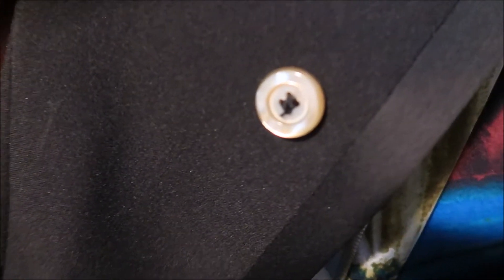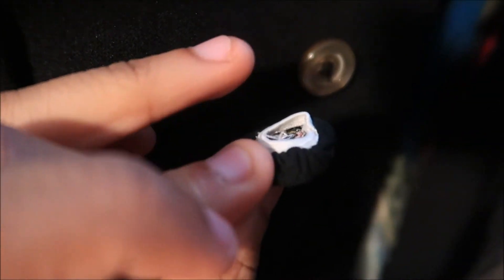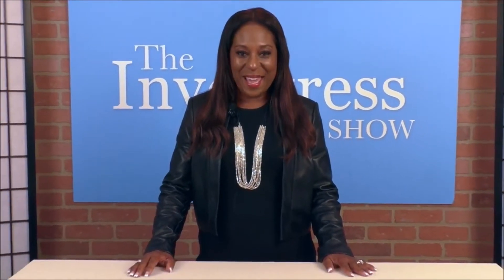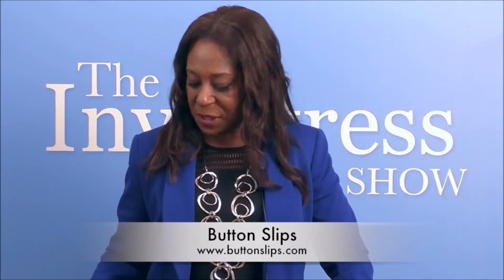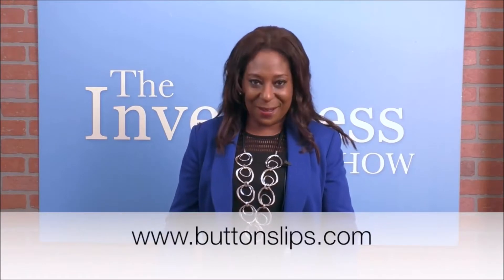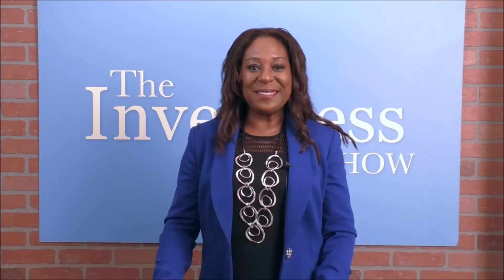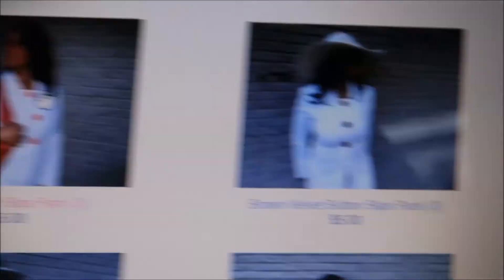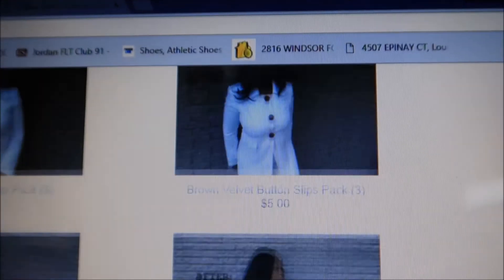YOU WOULD LOVE THIS